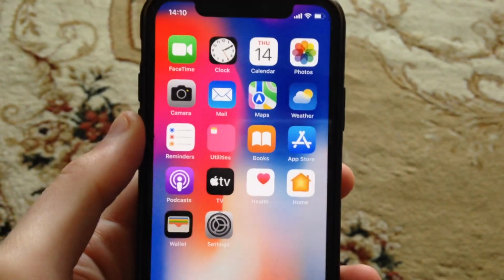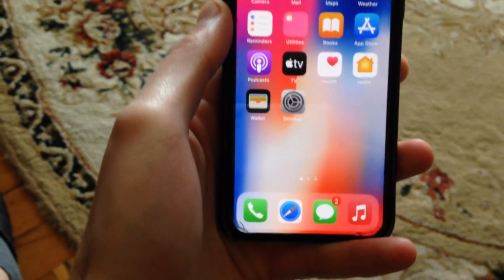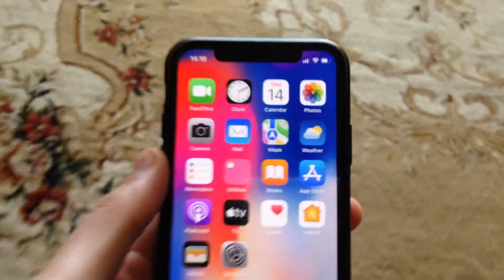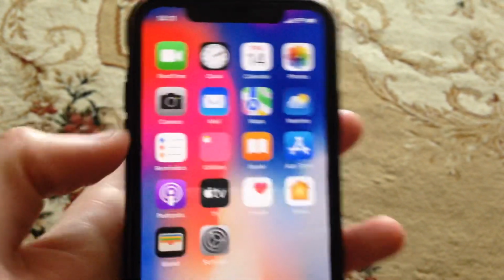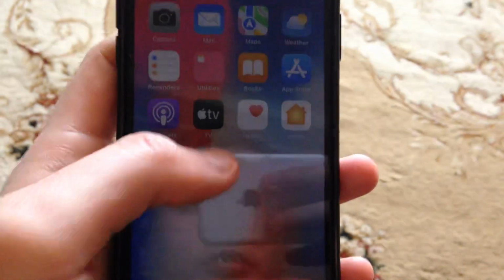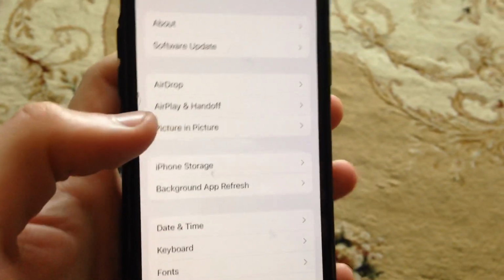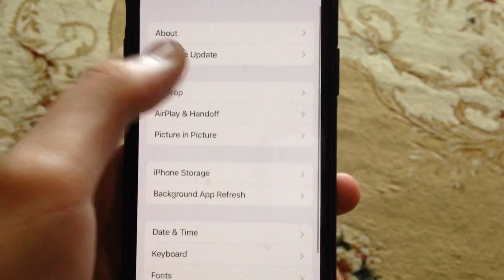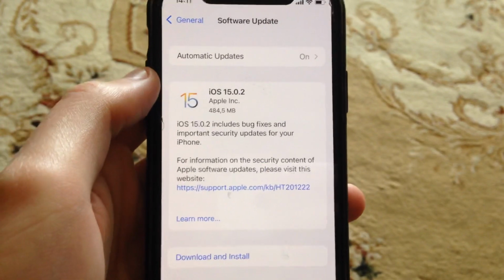iPhone Error Fix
If you don’t know iPhone Error Fix, this video is for you.